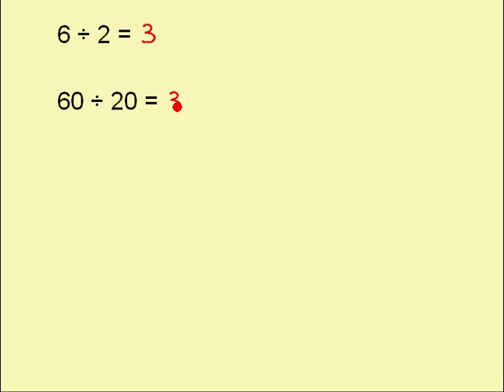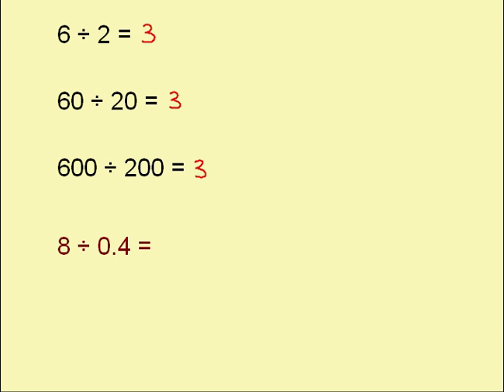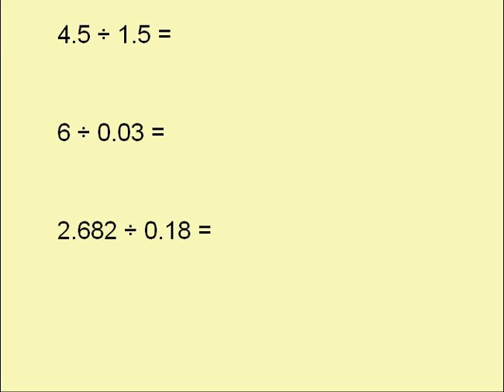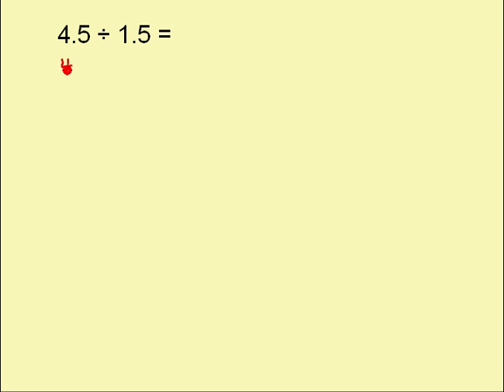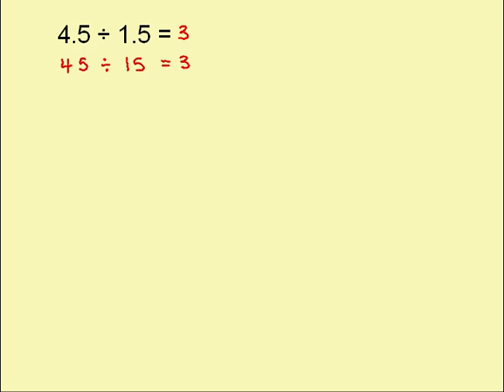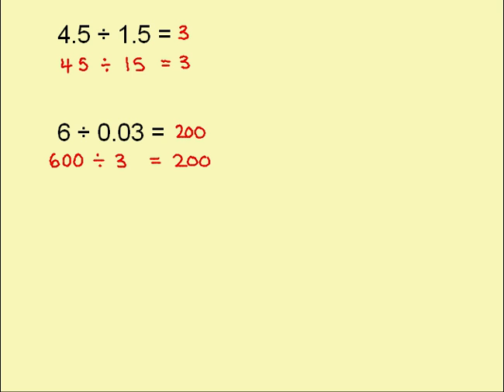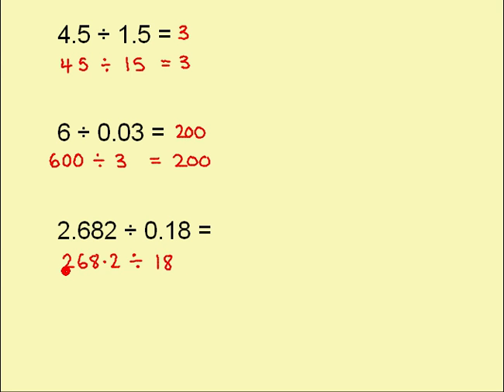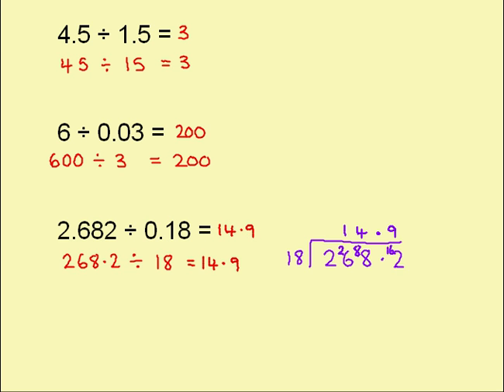Clip 67 Dividing Decimals